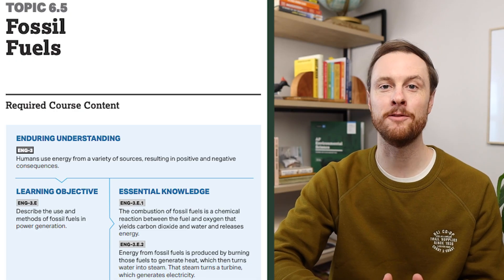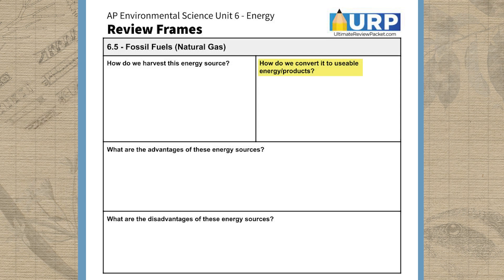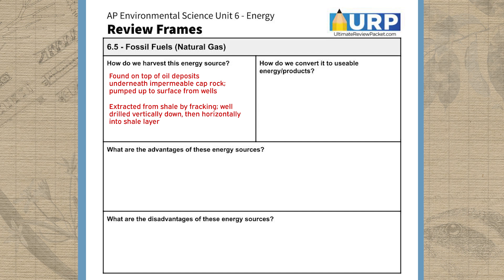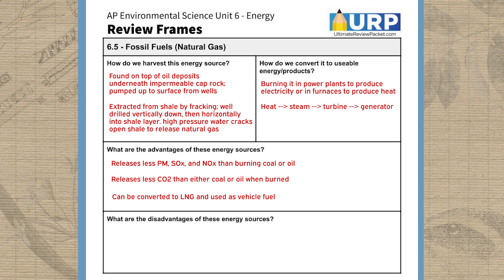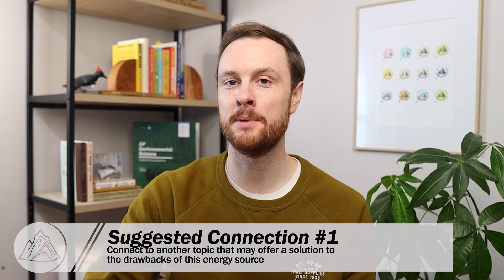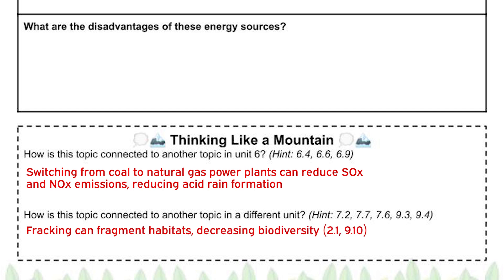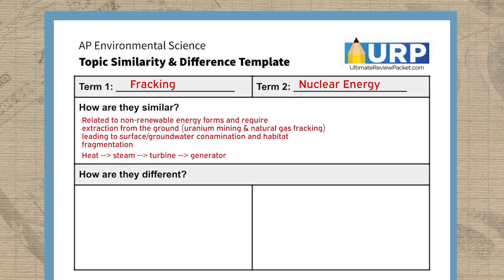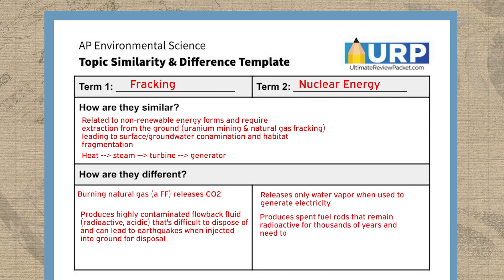AP Environmental Science Unit 6 Frame Review Video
Grab your free copy of the unit frames in this video and check out the Unit 6 Ultimate Review Packet Video

Want more AP Environmental Science review resources? Slides, Quizlet, and lots more!